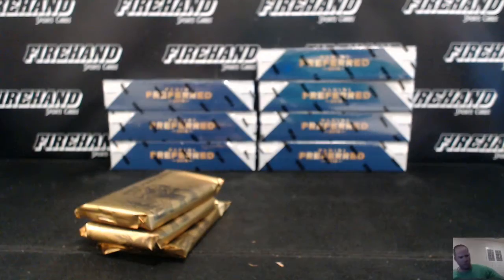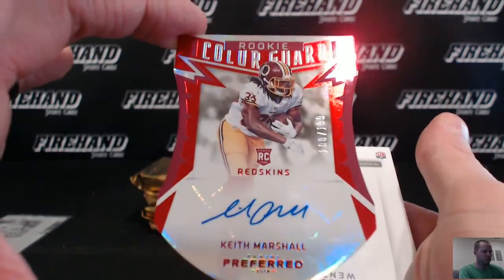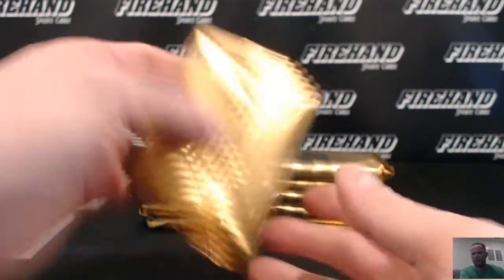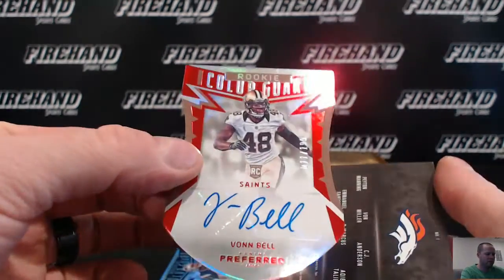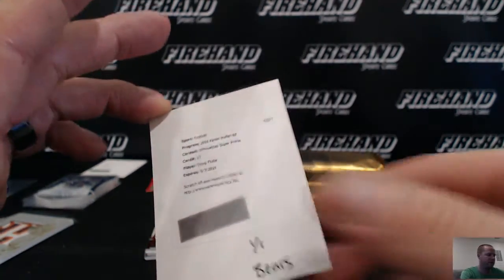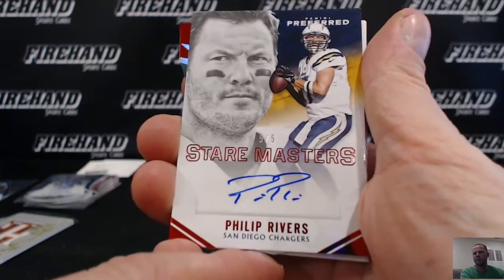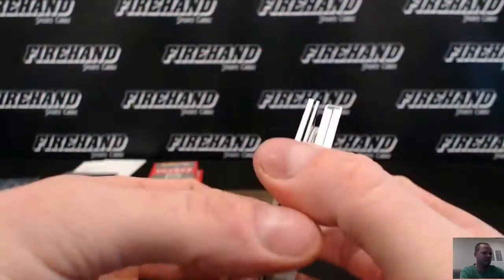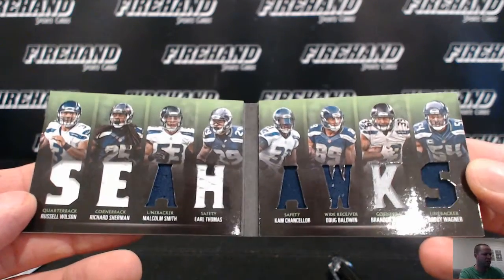2016 Preferred Football 10 Box Case Break Random Teams #1 ~ 12/23/16